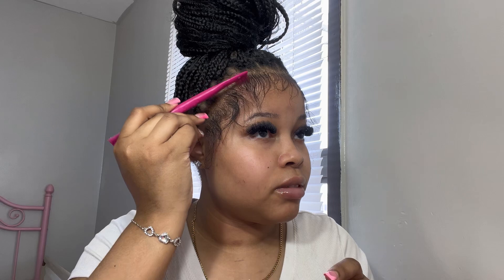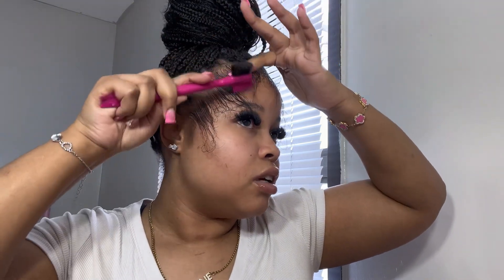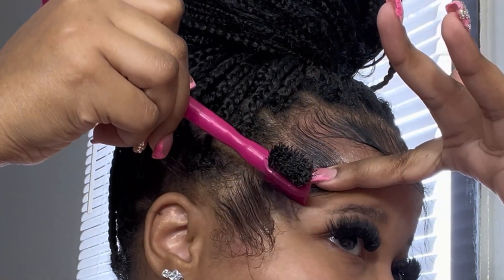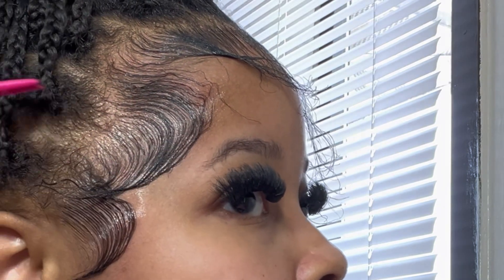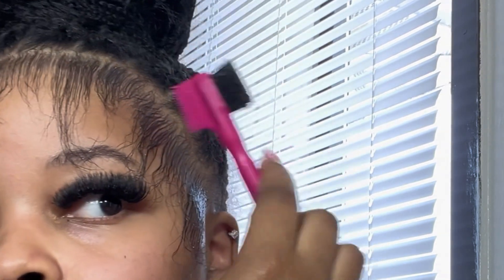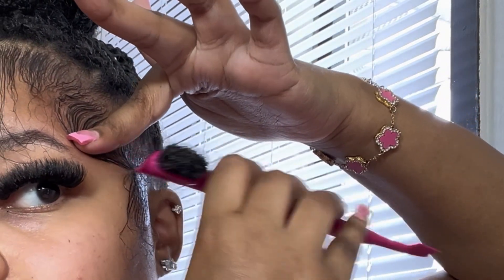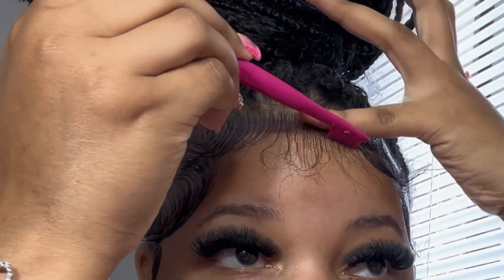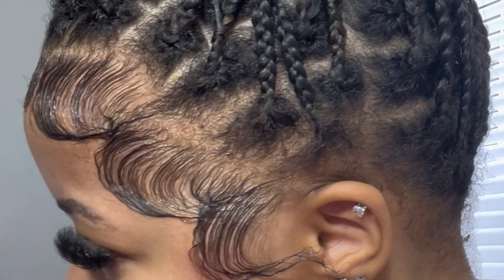The Best DRAMATIC Baby Hair Tutorial Out!! How To Do Your Edges Like a PRO 2024 *EASY* Step By Step